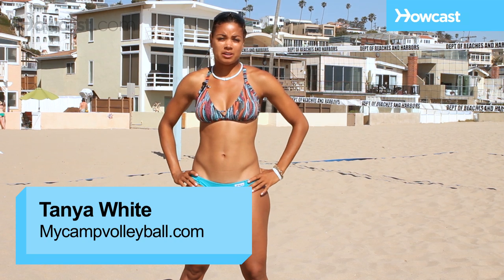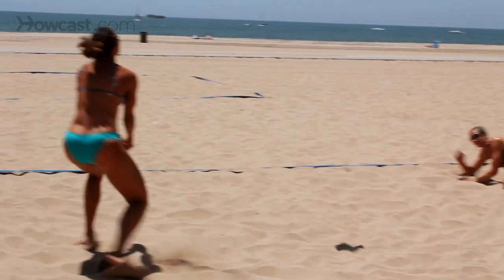How to Dive | Volleyball Lessons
Spike the ball and get sand in their face with these Volleyball Products
Volleyball Passing Training Device
Spalding Recreational Volleyball Set
Wilson Soft Play Outdoor Volleyball
Volleyball Solo Training Device
Volleyball Spike Training Device
Volleyball Rubber Ducks

How to dive in sand volleyball.

While diving is a very cool-looking thing for photographs, it's actually very uncomfortable and not always necessary in the sand. Once you dive for a ball, the play is still continuing, so you have to get up and then go to offense. When you dive, it should actually be your last ditch effort to go for a ball.

Diving should be done when you're already in a defensive stance and you're fairly low to the ground. If you're diving from up here, look how much further it is for me to go to the ground. It's about five feet. Once you get older, the five foot fall hurts quite a bit more. So you want to be lower to the ground already. When you make a dive move, you're only going two to three feet to the ground. If you get really low, only one foot. Then it's easier to push back up.

You want to dive, you want to try and land, instead of fully on your stomach, try to land more on your side. That protects a lot of your organs, and you don't want to dive fully extended with your arm because that's how you get shoulder injuries. If you dive and then hit the sand with your arm instead of on your side, it sends a shock wave all the way up your body.

Perfect dive technique is similar to having good defensive technique where you're low, you're ready, you take a big step, and then you continue to fall to the ground instead of jumping to the ground and hitting it hard. The sand is soft and cushion-y, but you can still manage to find ways to injure yourself. So dive with caution. Try and get your feet to the ball and lift, and only dive as a last resort. Those are a couple of ways that you can use diving in beach volleyball.